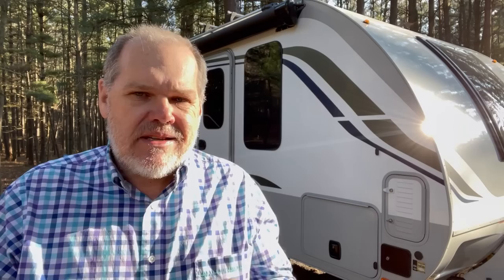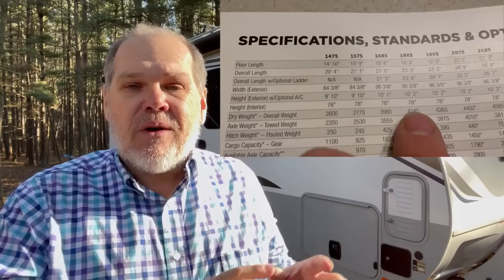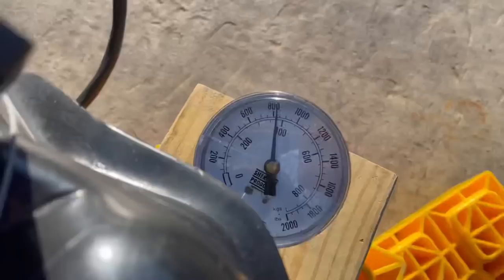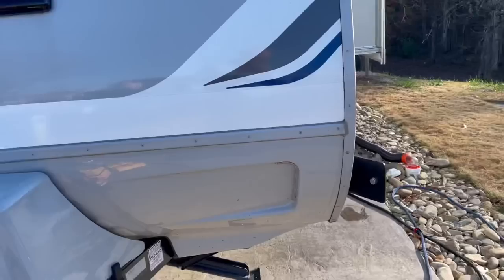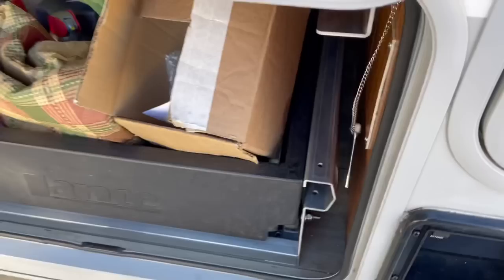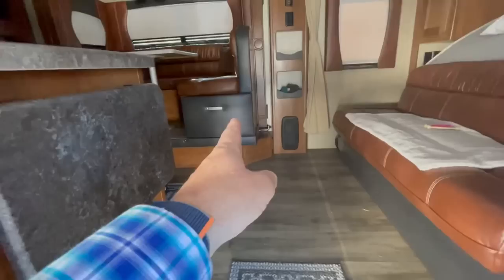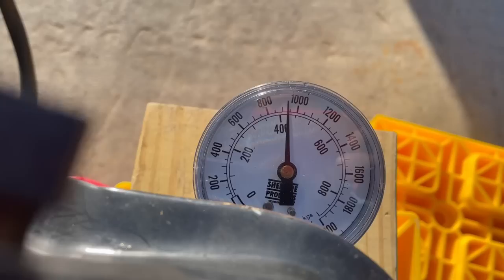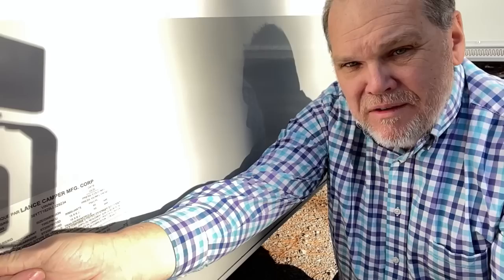Our Lance RV Tongue Weight is WHAT???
The weight of our tongue of our 2020 Lance 1985 according to the Lance brochure estimated it at 550#.  We had a pretty good idea that it was heavier than that but we had no idea just how heavy it actually is.  While we were on a recent camping trip with friends, we borrowed their Sherline Tongue Scale and weighed it.  Find out just how much it actually weighs in this video.

Want GREAT Fresh Roasted Coffee?? Check out Bob's Mug Coffee where 5% of their sales goes to Make-a-Wish